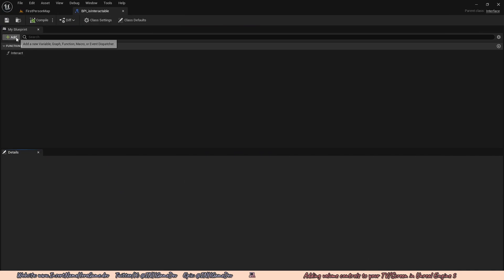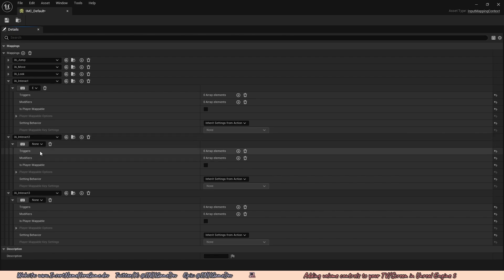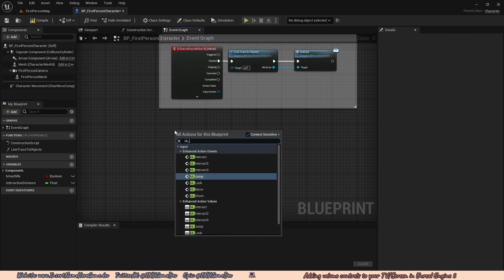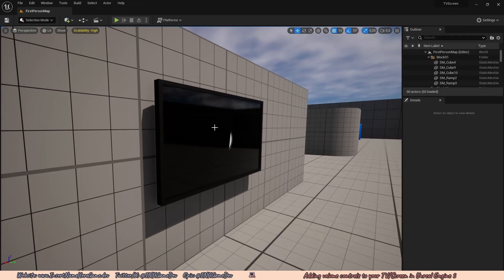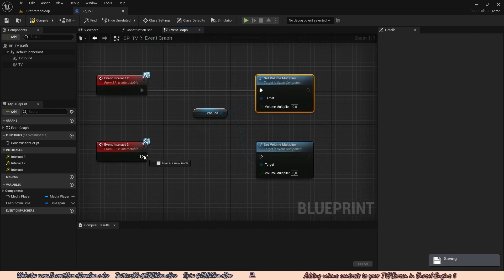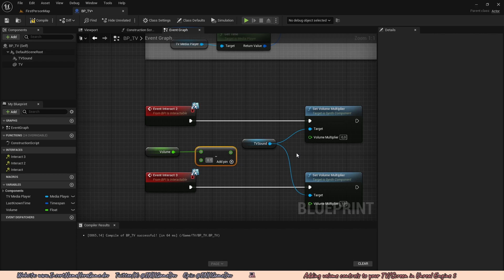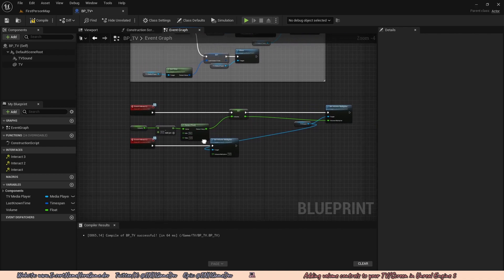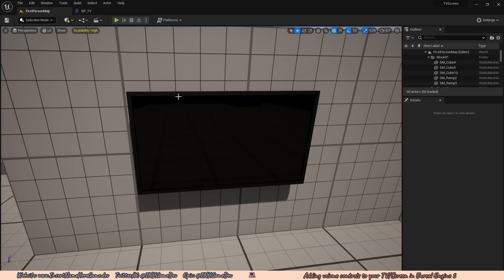Adding volume controls to your TV/Screen | UE 5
In this tutorial we will add the ability to change the volume of our TV/Screen using keybindings. We can increase and decrease our volume.

Timestamps:
00:00 Intro
00:17 Updating interaction code
05:39 Adding volume code
07:10 First Test
07:22 Improve volume control  and code clean up
11:16 Final Test
11:32 Outro